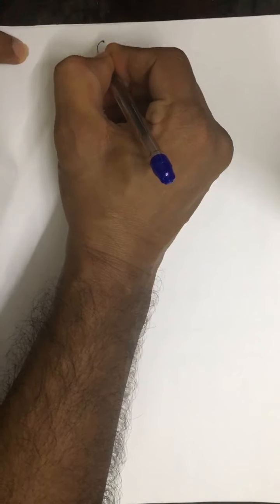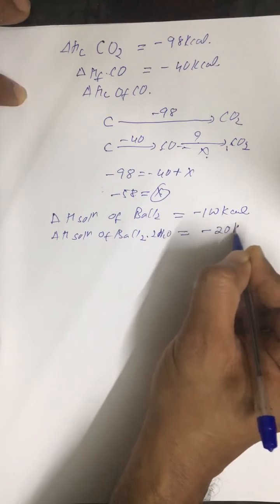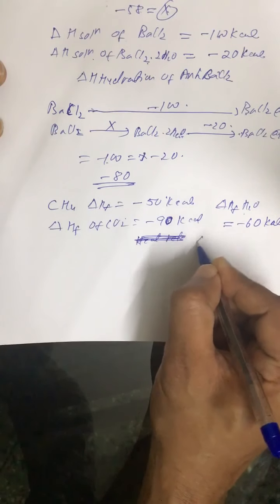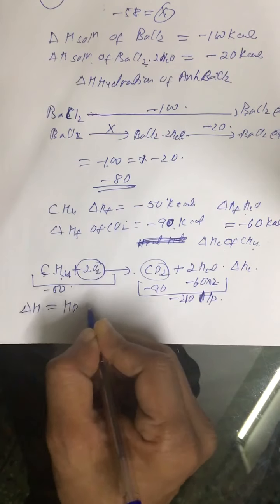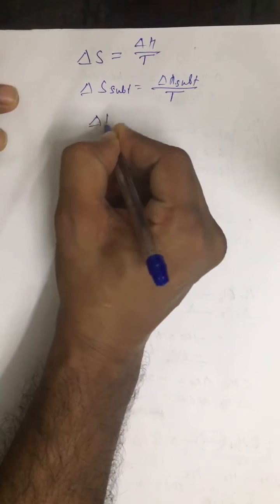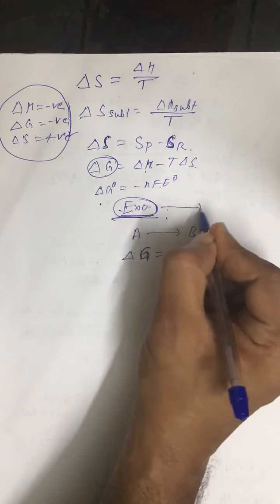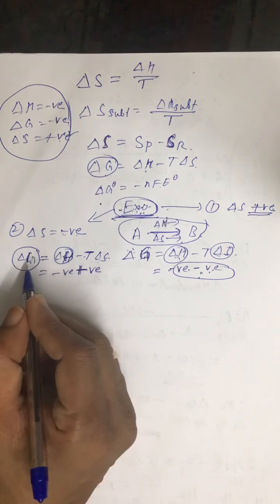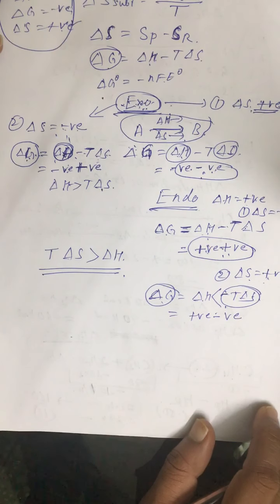Online Crash 2020 Thermodynamics DC-4